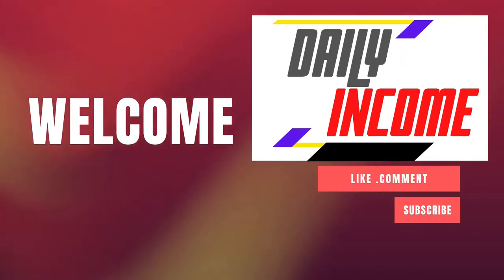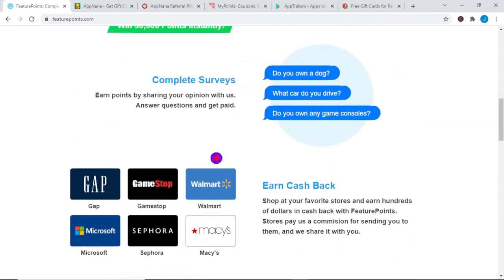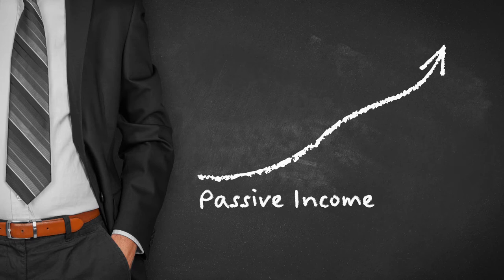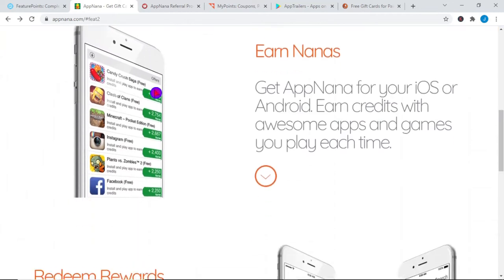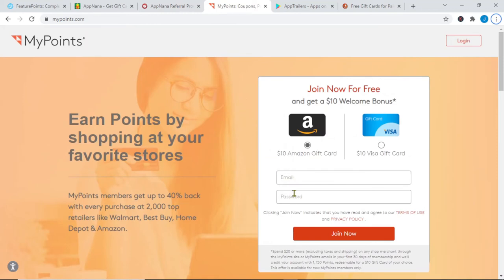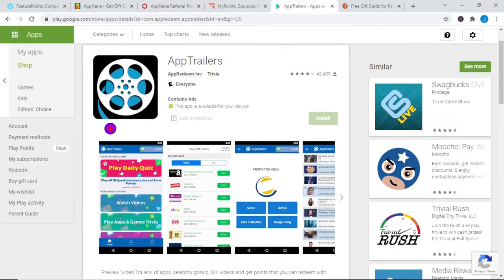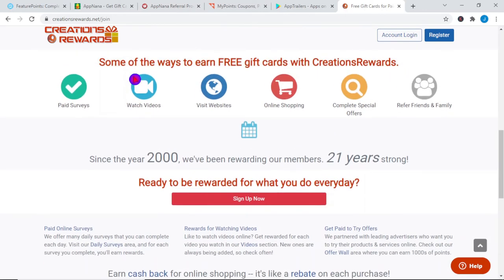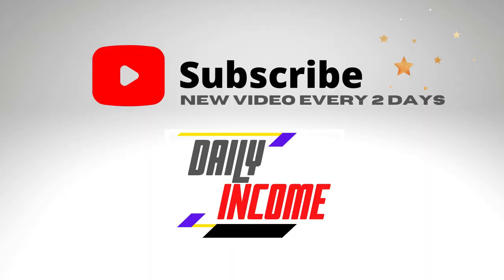new method😱✌, Watch 1 Video And Get Paid $10.00 *FREE* (Make Money Watching Videos 2021)